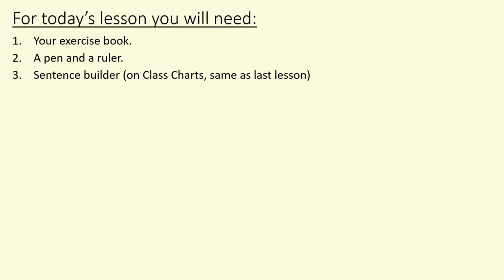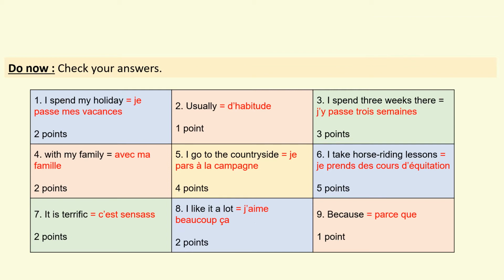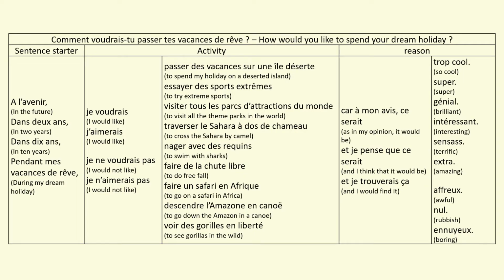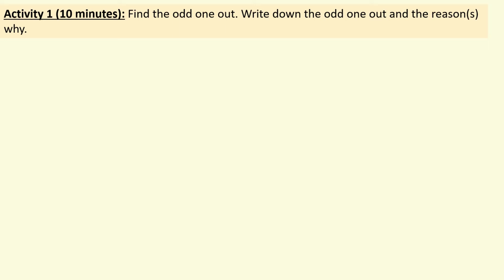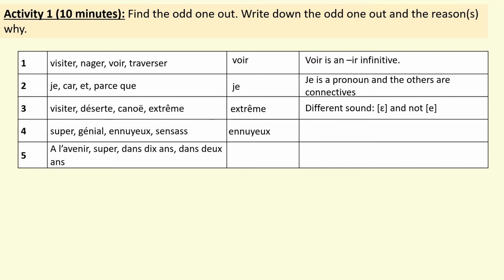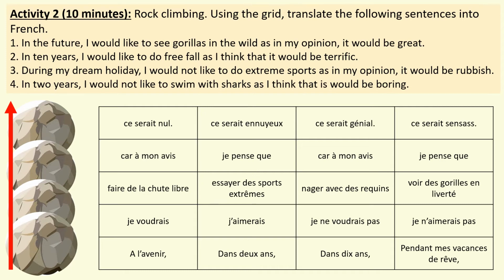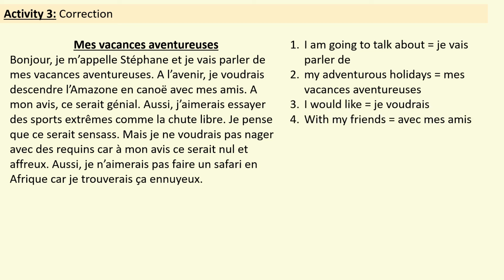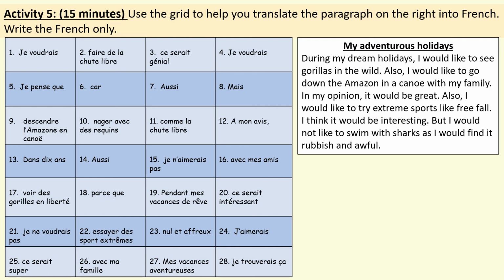Y9 French Sp2Lesson5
Welcome to lesson 5 where you will be writing about adventure holidays.
Enjoy your lesson with Monsieur Bolis!
Madame Atkinson